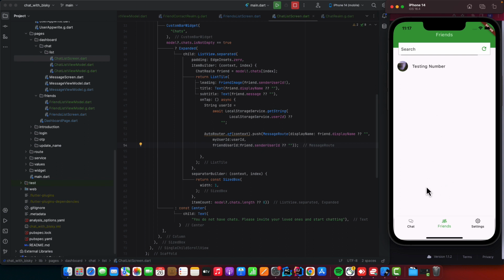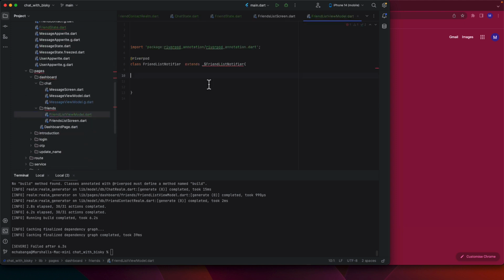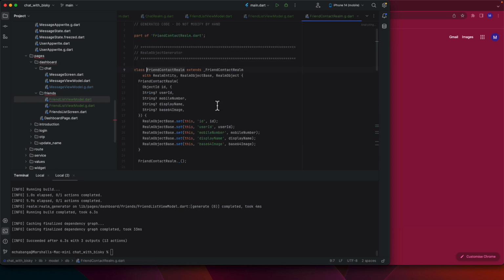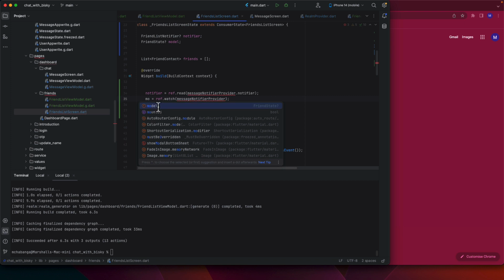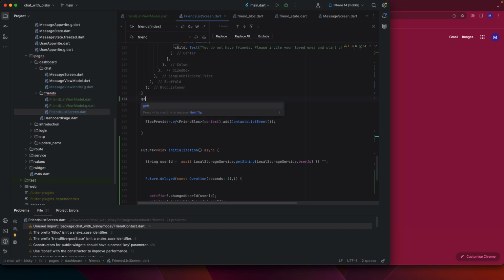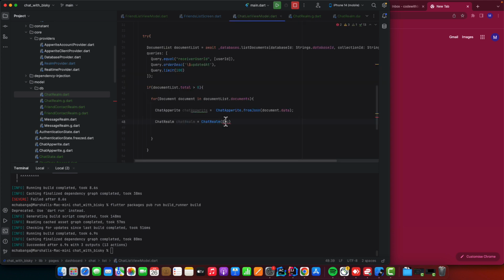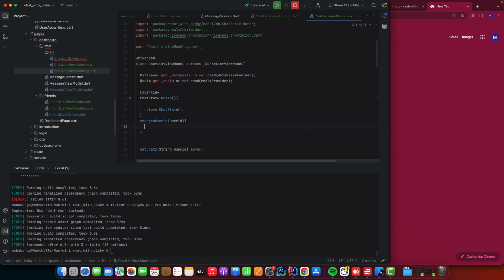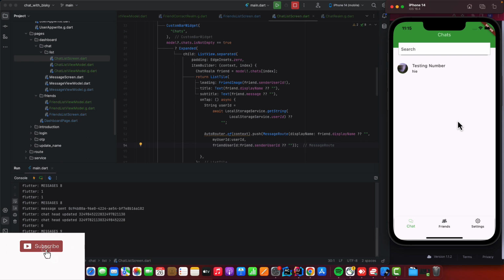13. Mastering Chat Screen Design: Save Chats Locally with Realm Database | Step-by-Step Tutorial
Mastering Chat Screen Design: Save Chats Locally with Realm Database | Step-by-Step Tutorial
Learn the art of designing an engaging chat screen and saving chat heads into a local database using Realm. In this tutorial, we'll dive deep into the world of chat interface design and explore how to implement efficient data storage techniques. Whether you're a beginner or an experienced developer, this video will provide valuable insights and practical examples to enhance your app-building skills.

Key Topics Covered:

Designing a captivating chat screen layout
Implementing chat functionalities and real-time updates
Introduction to Realm database and its benefits
Storing chat data locally using Realm
Retrieving and displaying saved chats efficiently
Best practices for optimizing chat performance
By the end of this tutorial, you'll have a solid understanding of chat screen design principles and the ability to save and retrieve chats using Realm. Watch now and take your app development skills to the next level!